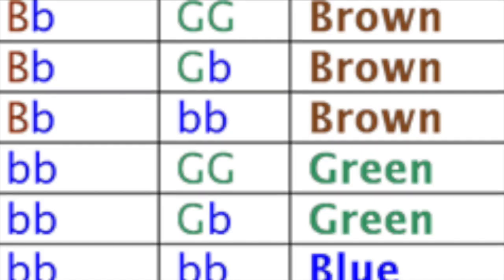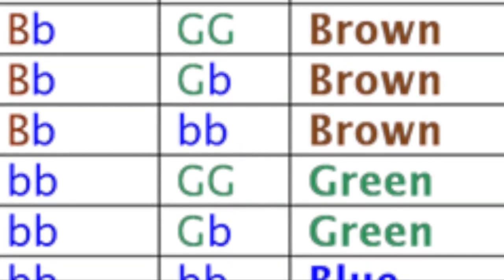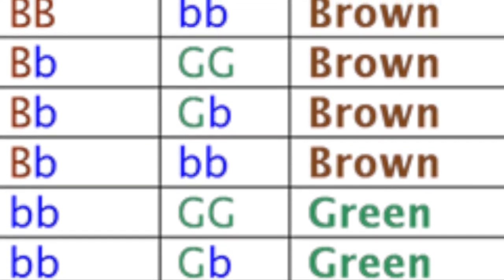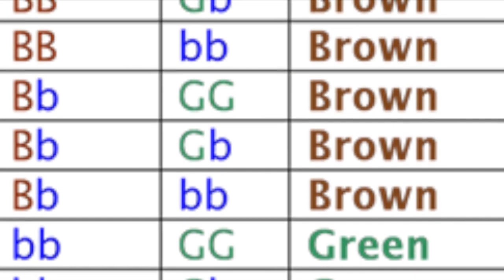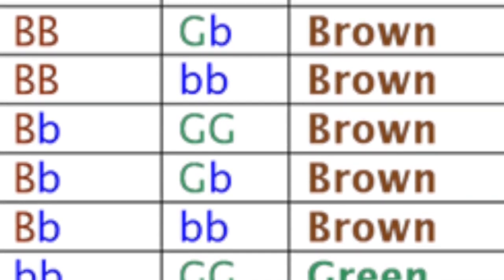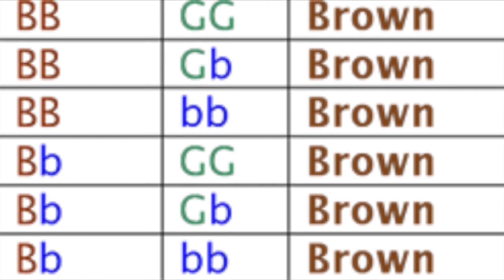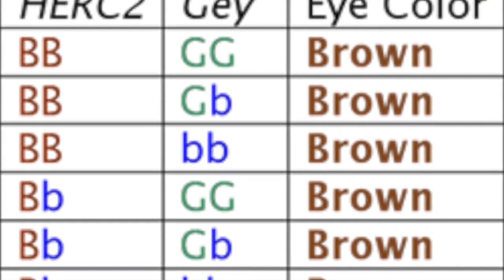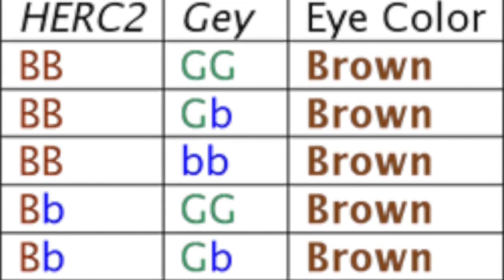My Family Phenotype